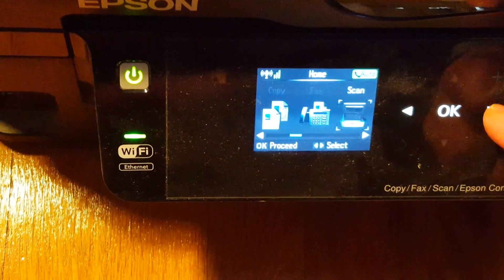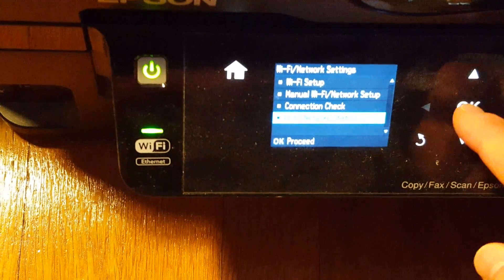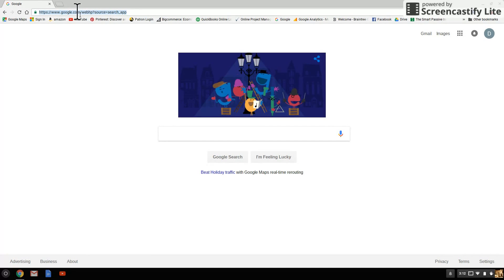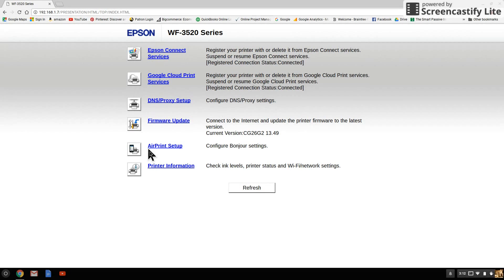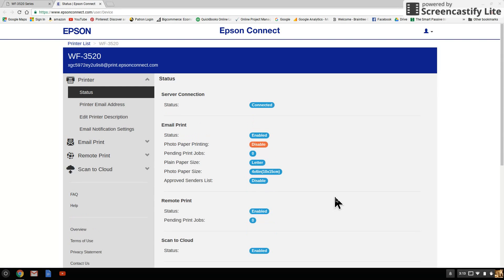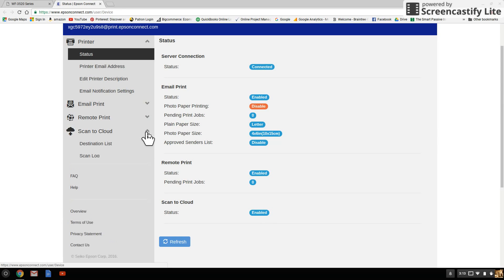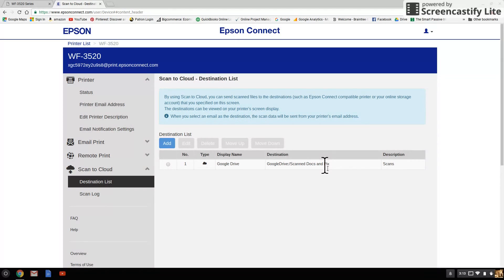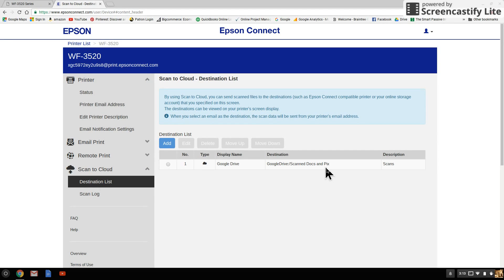Set Up Scanning on Chromebook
How to set up the scanning function on Chromebook.  I use an Epson WF-3520 and walk you through the steps to set up and enable the scan capabilities on your Chromebook.